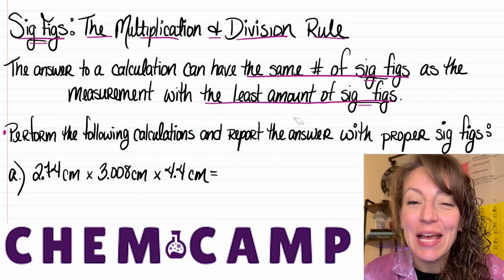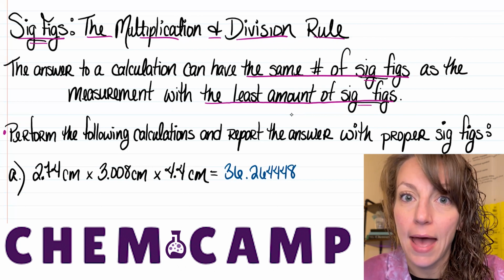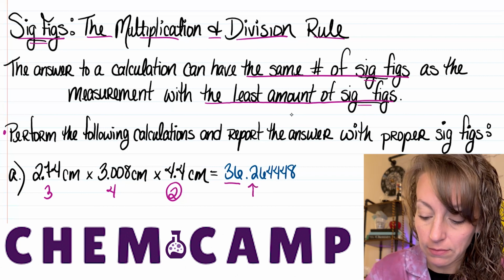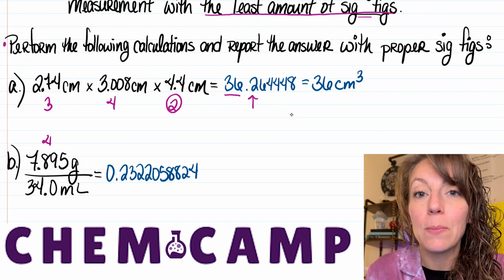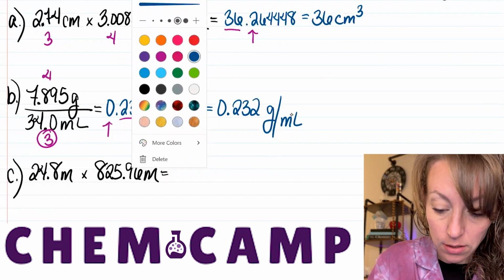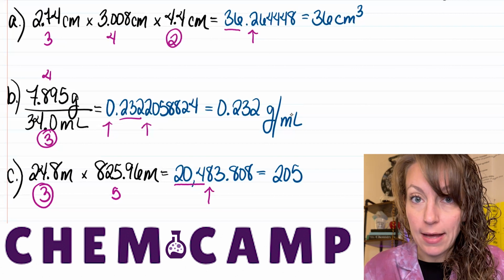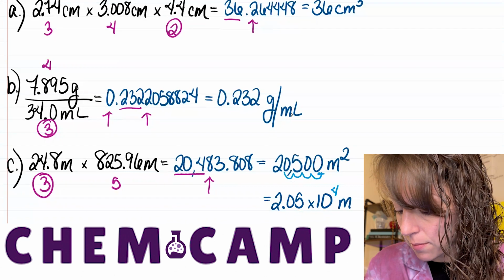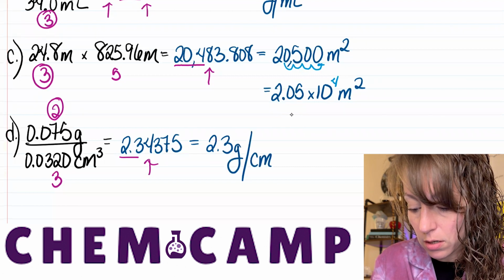Top 4 Tips for How to Multiply & Divide w/ Significant Figures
Sig Figs: Multiplication & Division

In chemistry, calculations are performed with measurements taken in lab (even if they are just problems from a textbook) and these measurements were taken with instruments that have different degrees of precision associated with them. Therefore, an answer to a calculation involving measurements can only be as precise as your least precise measurement.

If the calculation involves multiplication and/or division, then the answer can have the same number of significant figures as the measurement with the least amount of sig figs.

Hope these 4 examples are helpful.